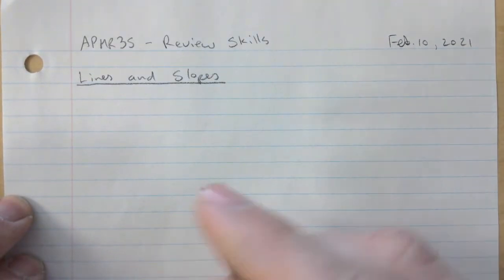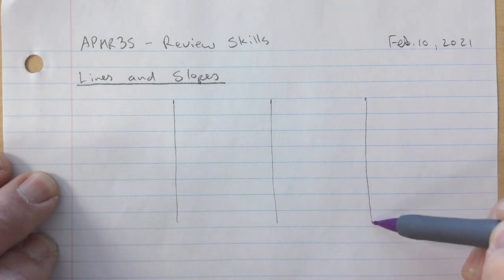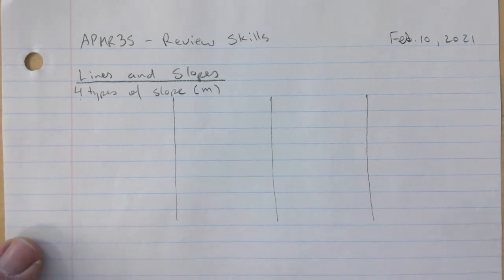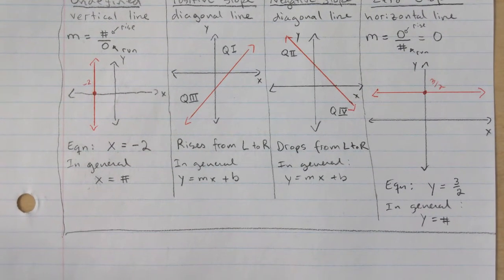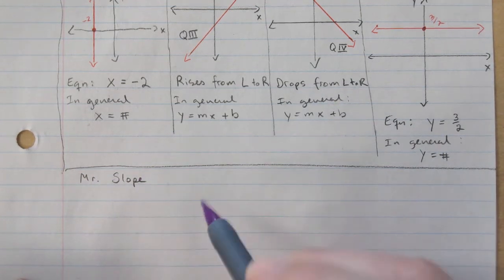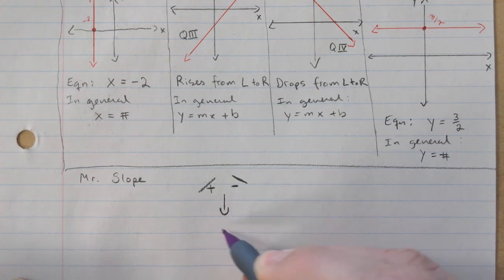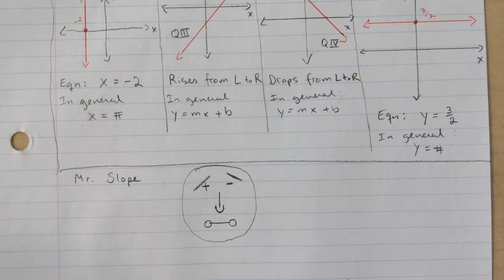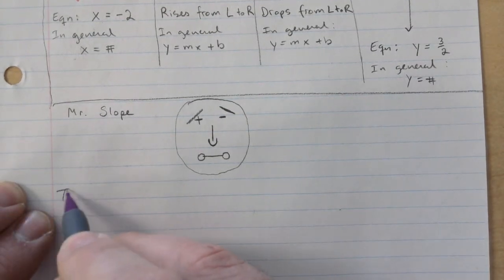APMR3S INTRO REVIEW SLOPES AND LINES